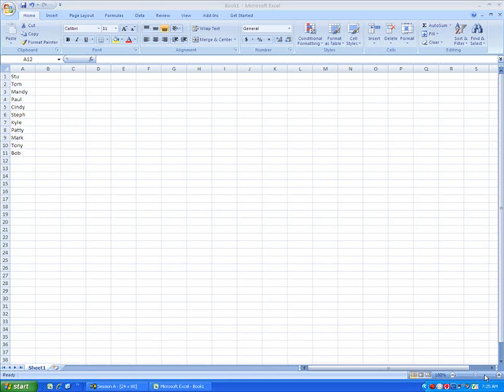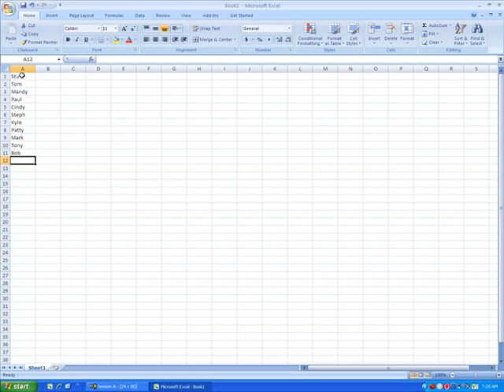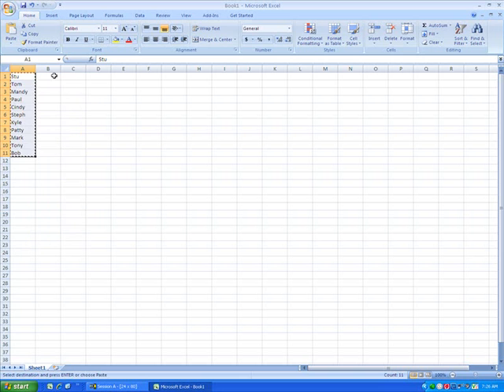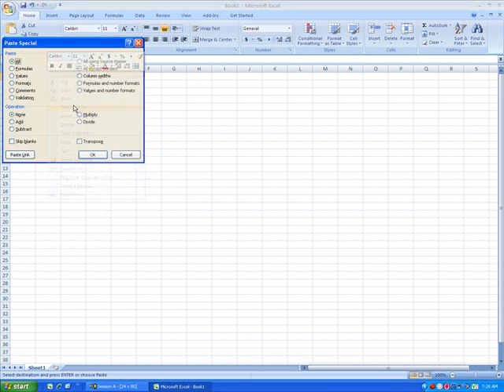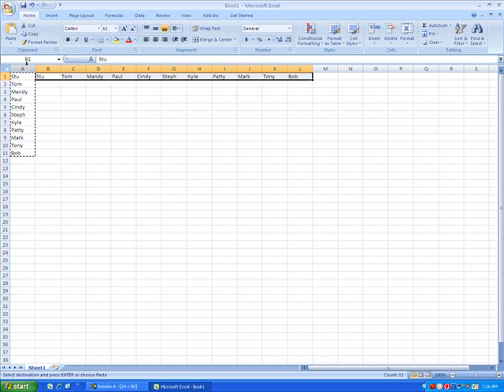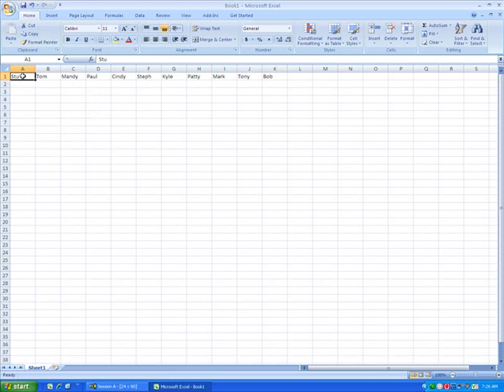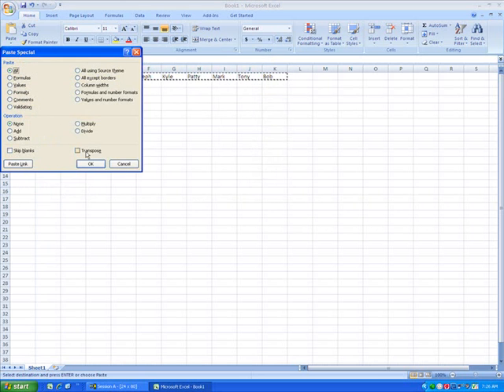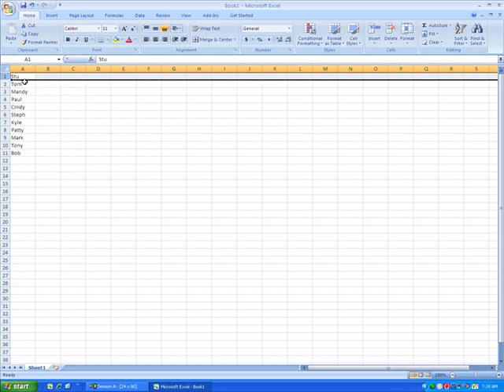Excel 2010: Transpose from Column to Row